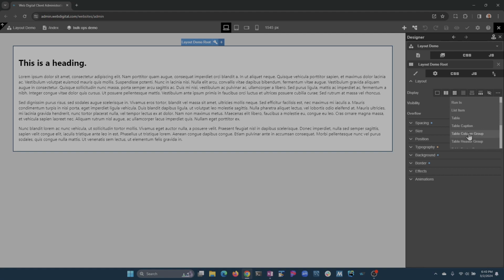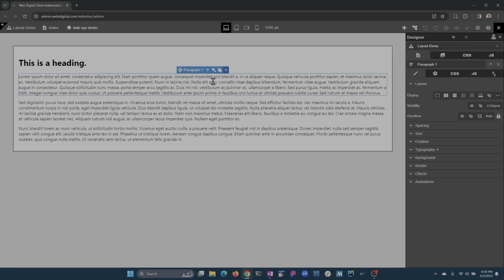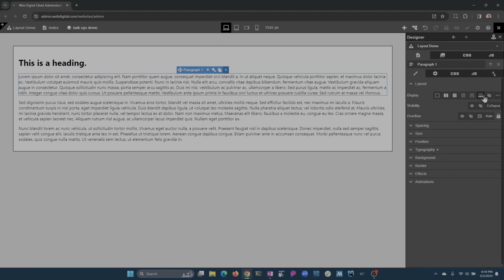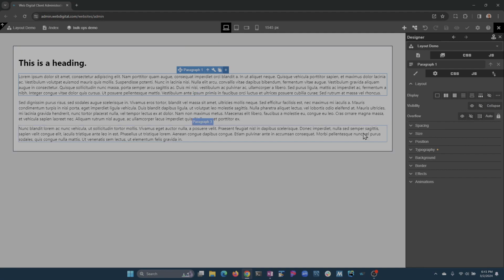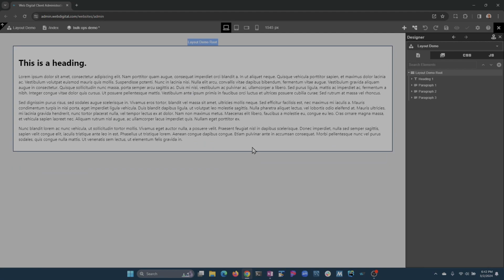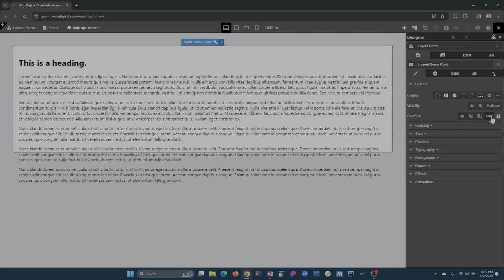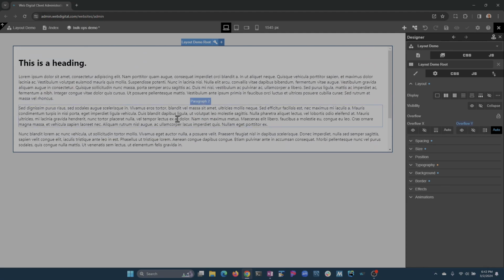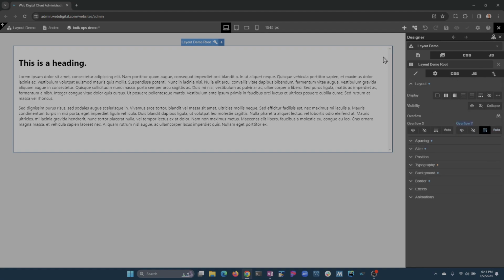WebDigital Layout Styles